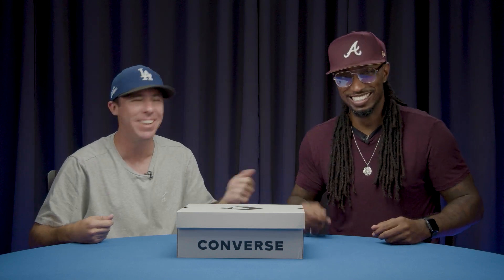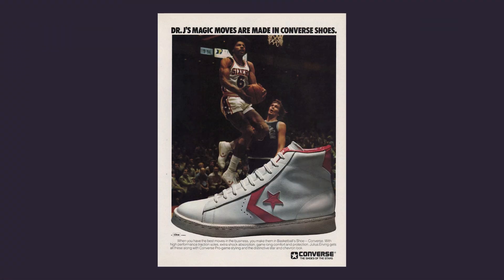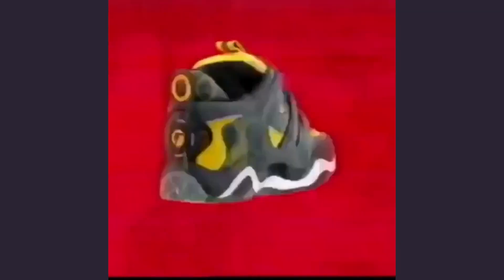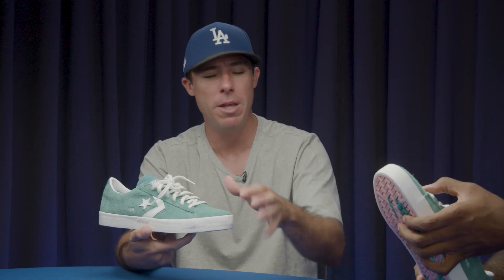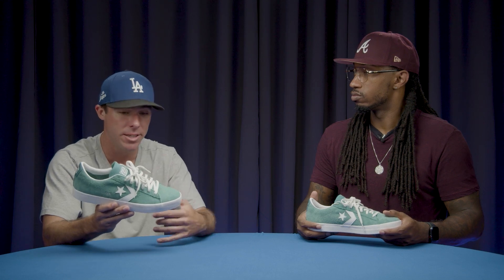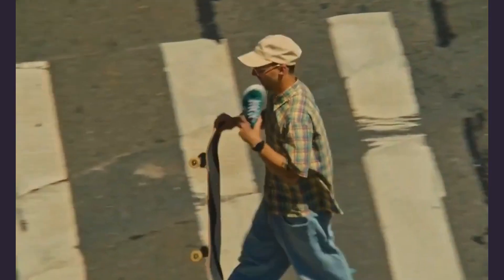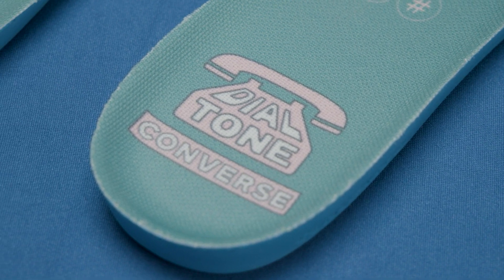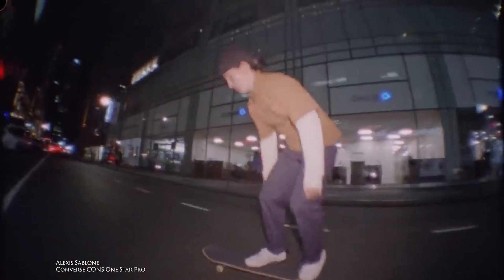The Dial Tone X Cons PL Vulc Pro Skate Shoe | Review